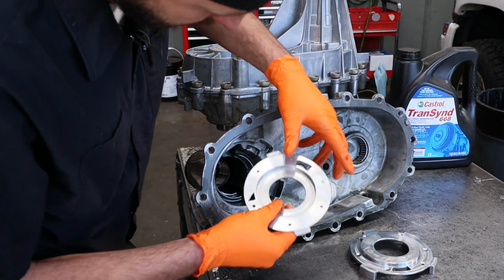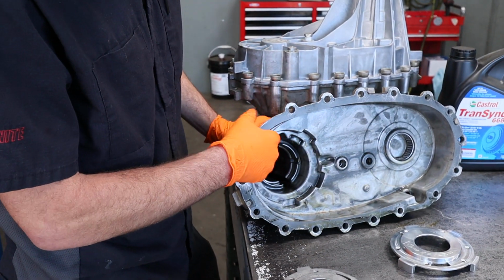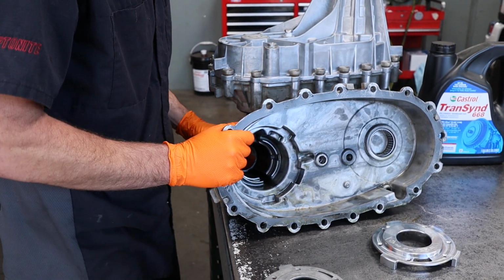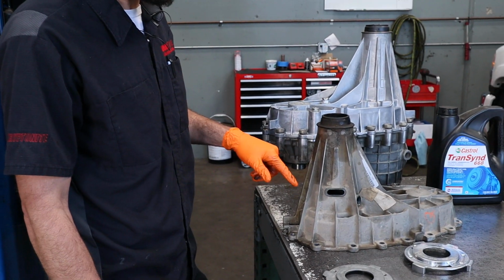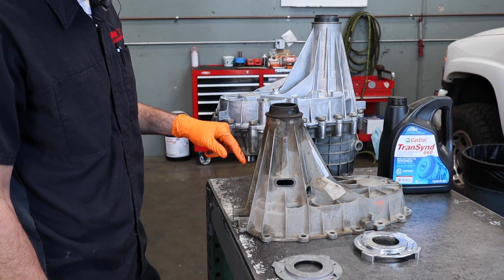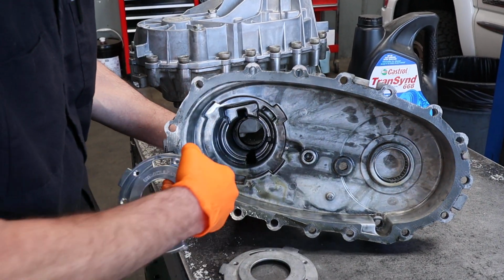Addressing the GM Transfer Case Pump Rub Issue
Attention all owners of 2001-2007 GM 2500 HD or 3500 Duramax trucks – it's time to take a closer look at your transfer case! In this video, we present solutions to combat the notorious pump rub problem. Whether it's our pump rub kit, upgraded aluminum rear housing, or a complete transfer case replacement for severe cases, we've got you covered.

Don't let pump rub ruin your truck's performance – explore our solutions today!